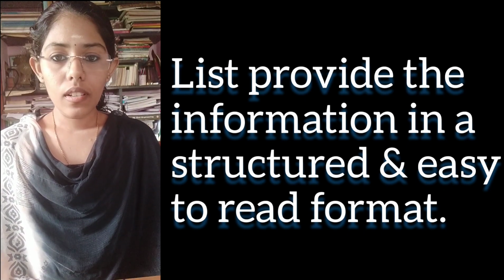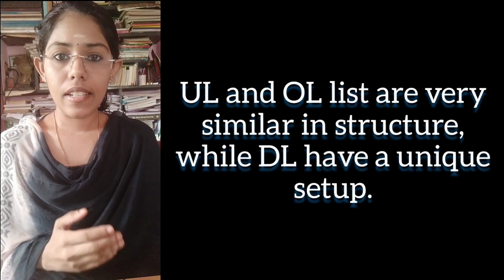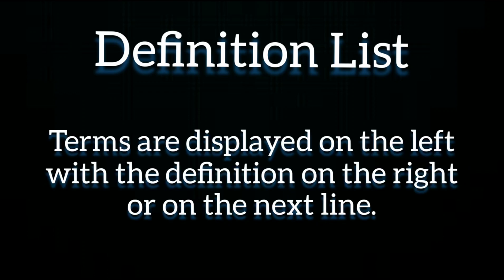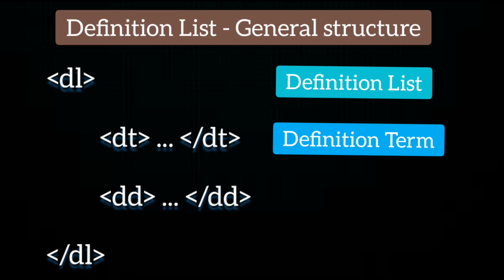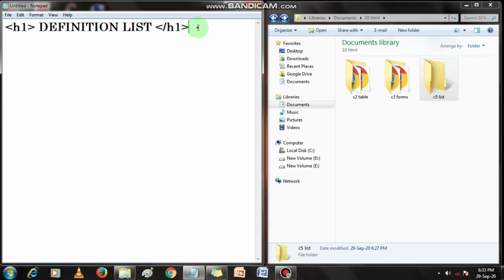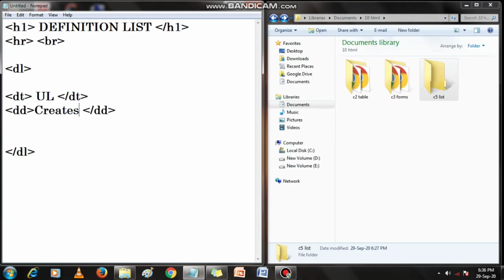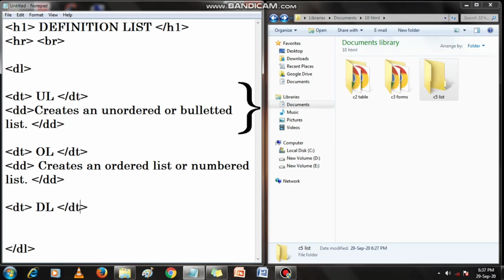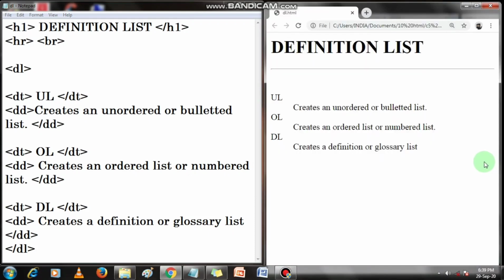9 Computer | HTML II - Module 1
Definition list